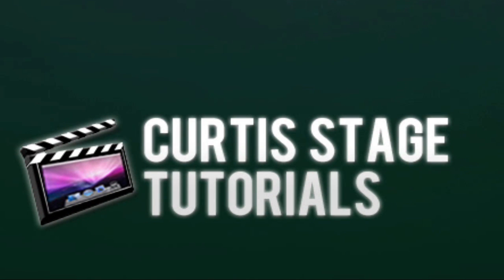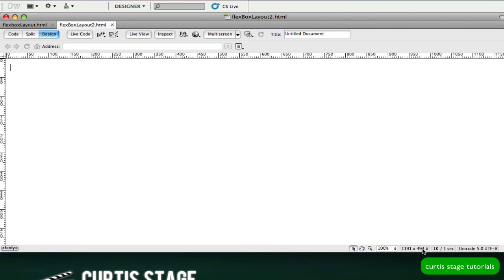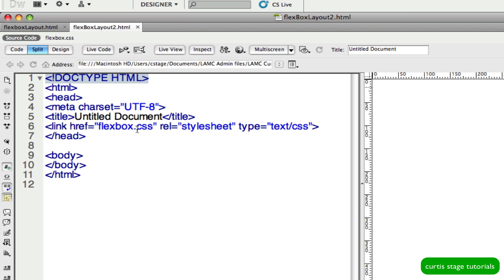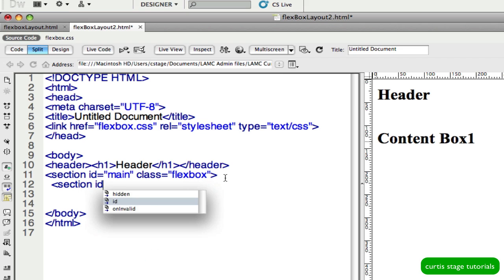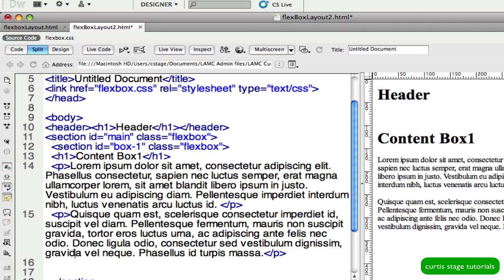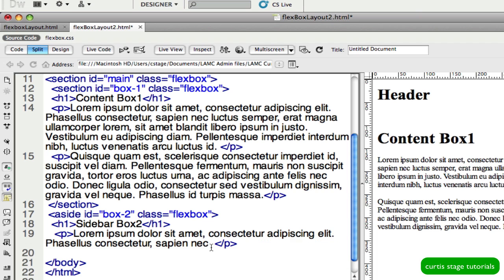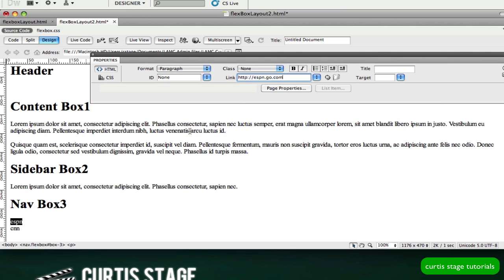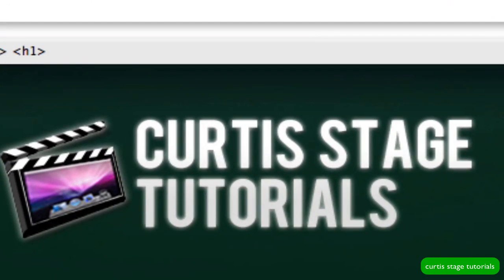Flexbox Part-1 CSS3 & HTML5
This is a Curtis Stage Tutorial using Adobe Dreamweaver